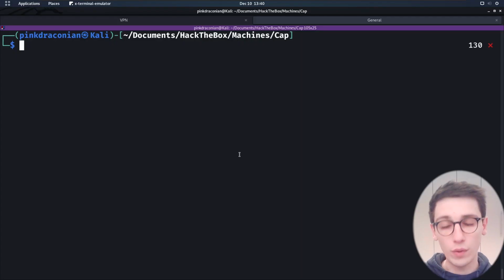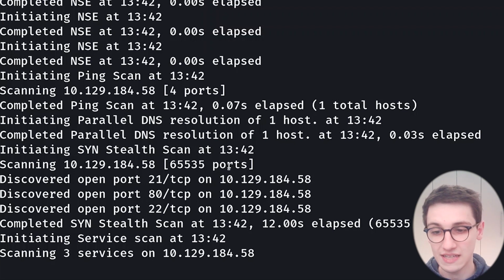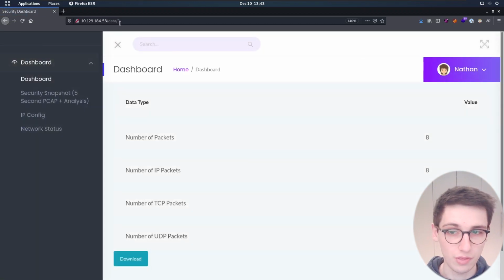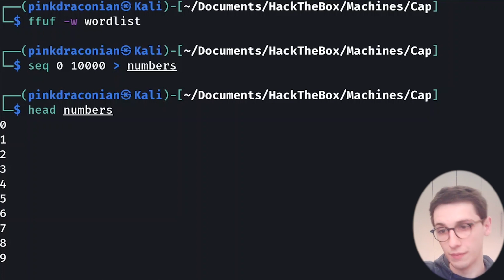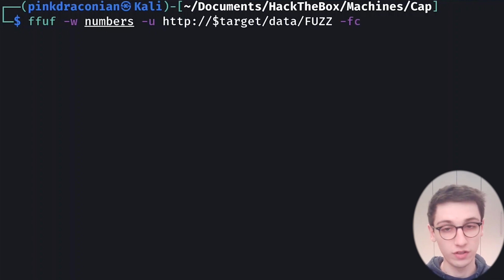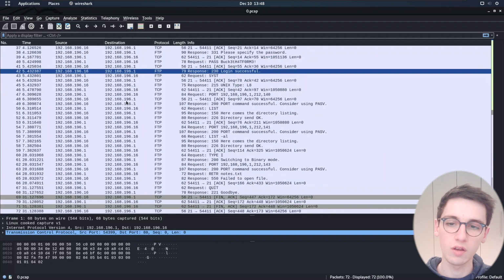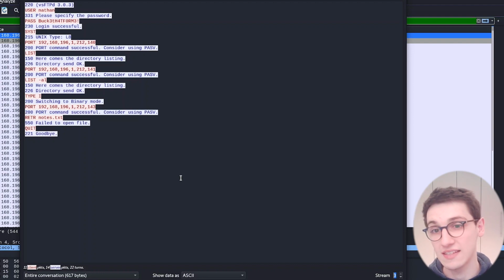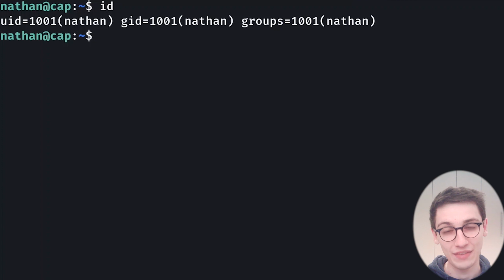IDOR, PCAP analysis & RCE? Cap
👩‍🎓👨‍🎓 Check out how we can detect an IDOR to uncover a PCAP containing credentials that get us an RCE!

00:00 Introduction
00:20 Nmap scan
02:00 Checking out the web application
03:00 Noticing an incremental numeric ID
04:00 Using FFUF to exploit IDOR
07:00 Using wireshark to look through an PCAP
10:30 Logging in using SSH
11:20 Outro